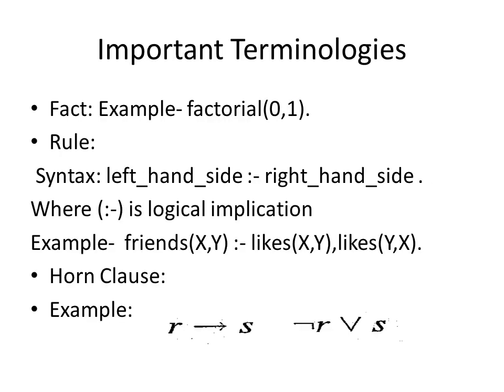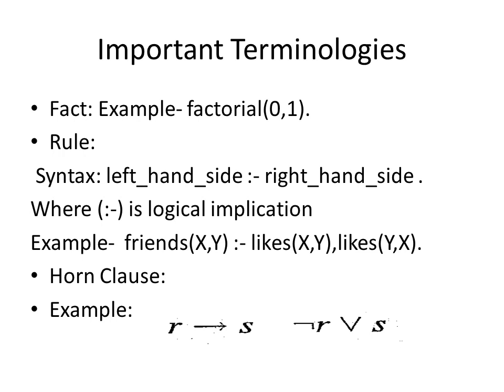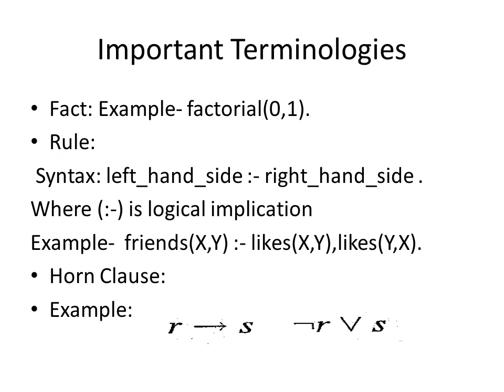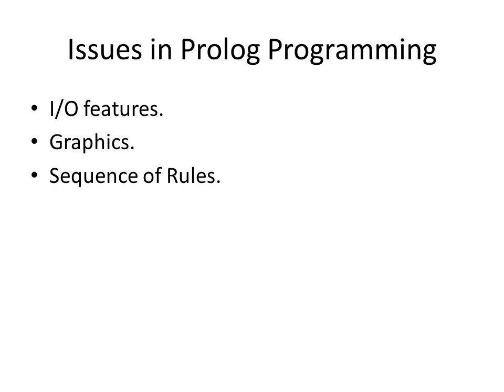BASICS OF PROLOG(LOGIC PROGRAMMING) LANGUAGE